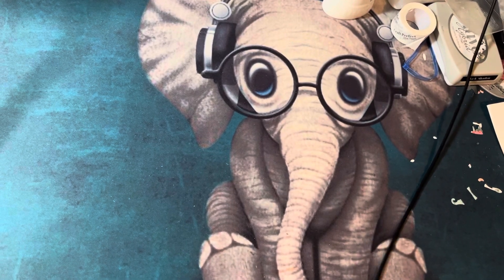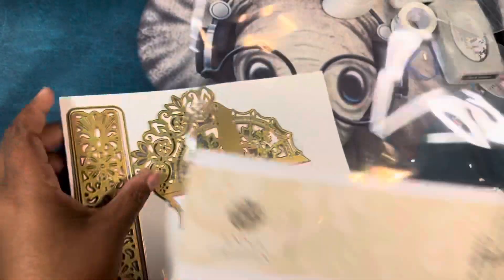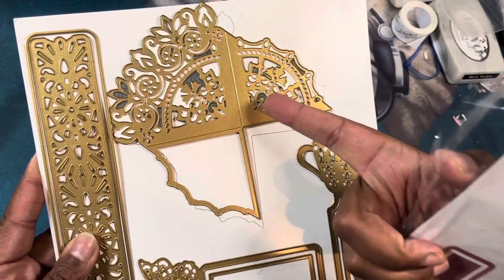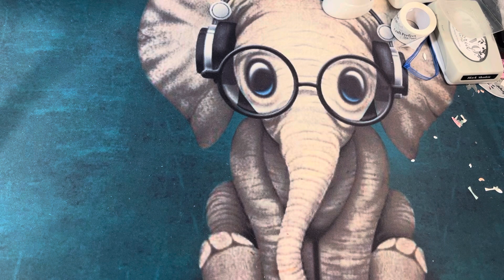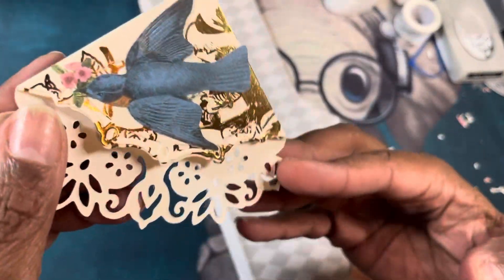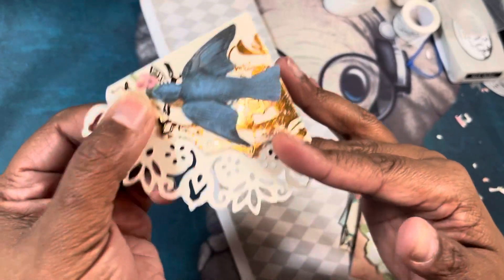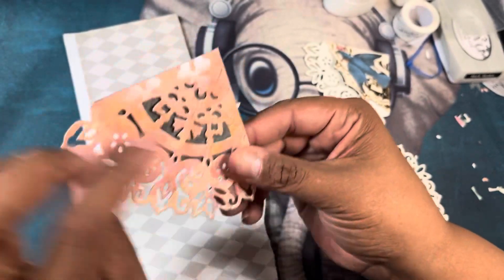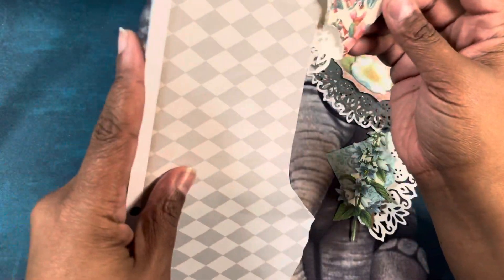Embellishments on the 11th Anna Griffin bookmark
Anna Griffin bookmarks
K& Company ephemera

Hosted by Deb
Create embellishments and post every month on the 11 at Noon est.

Participants below!

Fashionably 50 Something and Beyond @fashionably50something
L'il Crafty Nook @LilCraftyNook
Mariposa @mariposa4902
MetalScrappinChick @MetalScrappinChick
Poetspice @poetspice
Deb Houck's Crafty Cottage @debhouckscraftycottage9288

Ohuhu new 120 set

Wish list: https

Canva AI generator for thumbnail